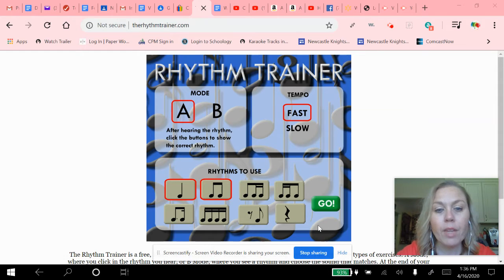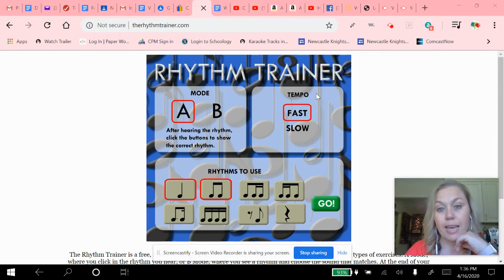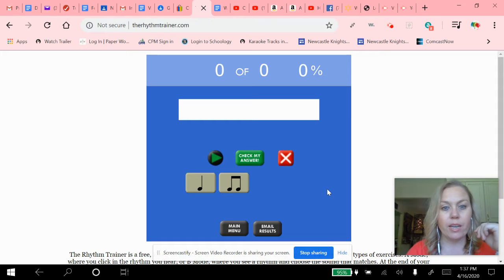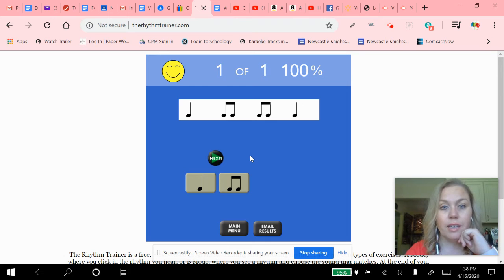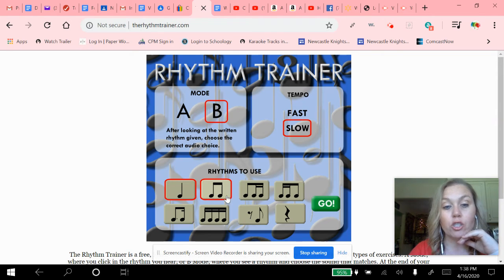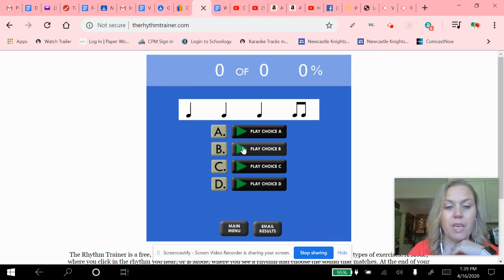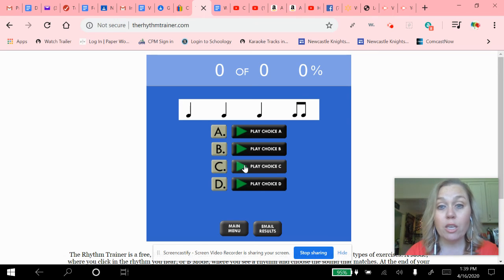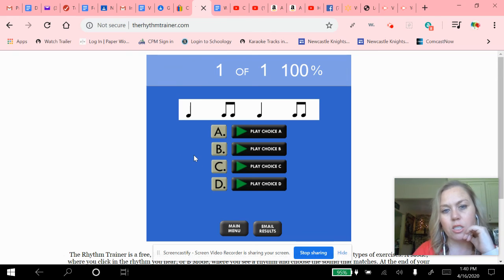BAND: How to use Rhythm Trainer - Week 5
Here's how you use Rhythm Trainer - keep practicing!